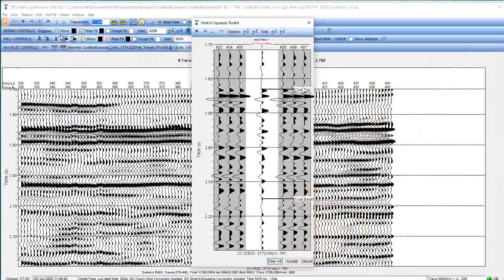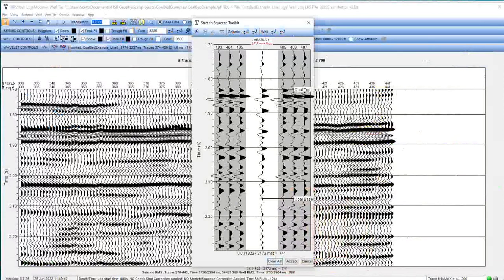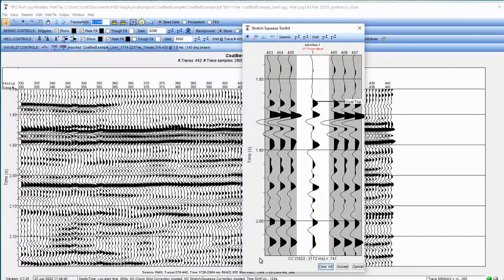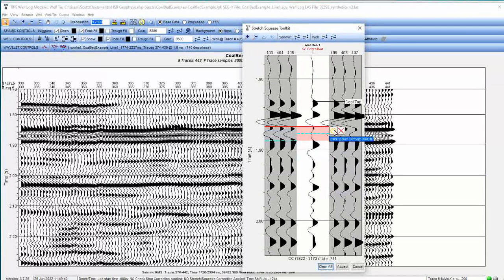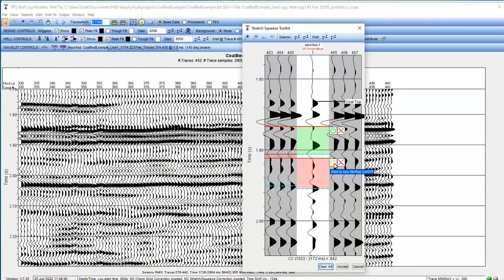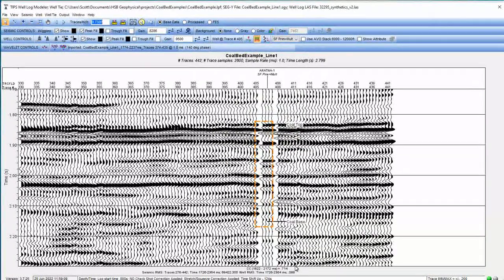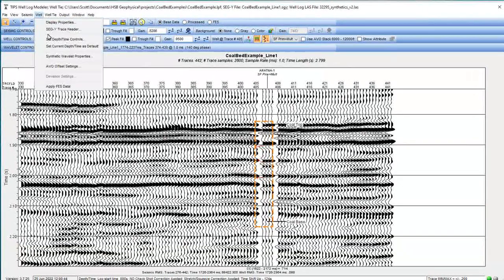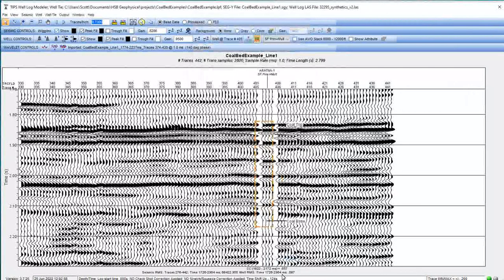Stretch and Squeeze Toolkit for TIPS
Description of how to use the toolkit to improve the well tie with various synthetic well log models to the seismic data.